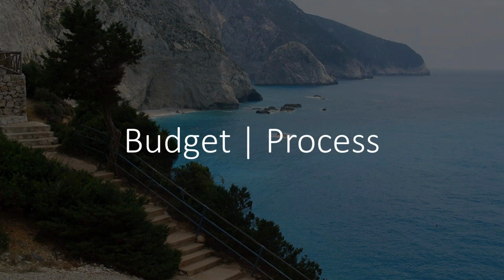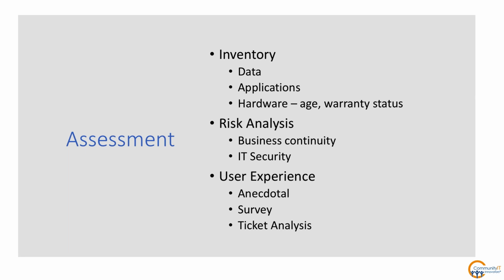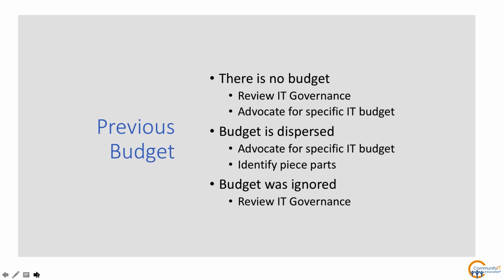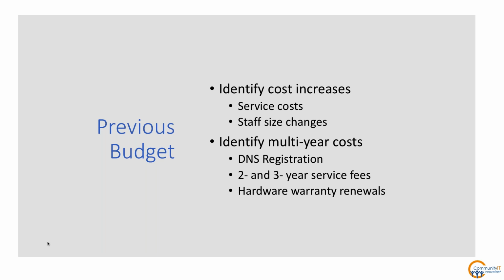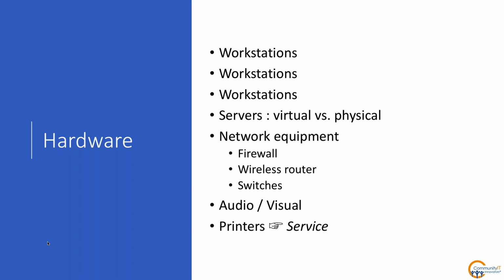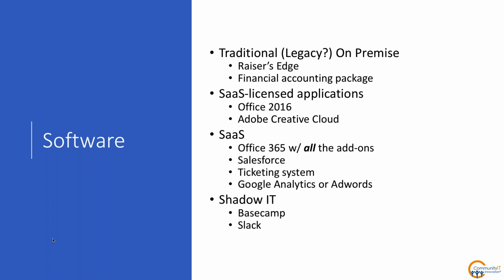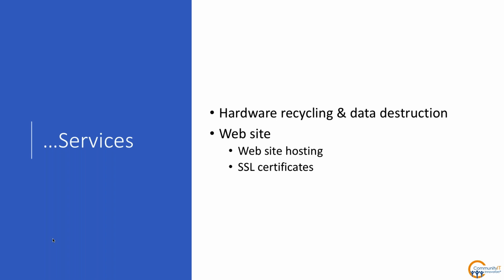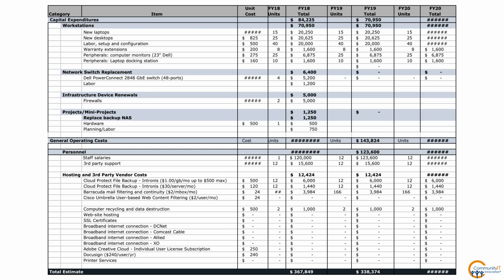Your Nonprofit IT Budget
Budgeting is a process.  When done well it can help ensure that IT systems are meeting the needs of the organization.  We will review the entire process from assessment to final budget and planning.